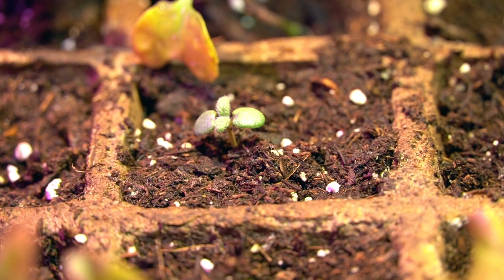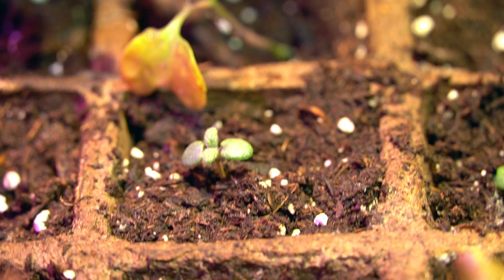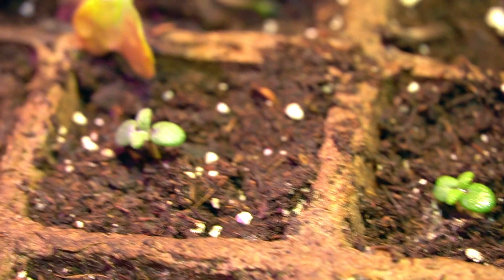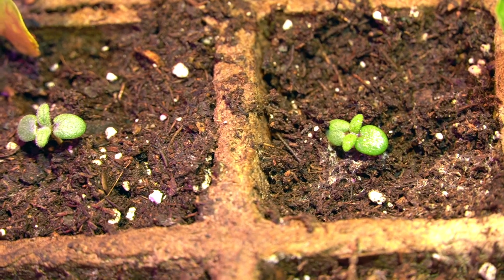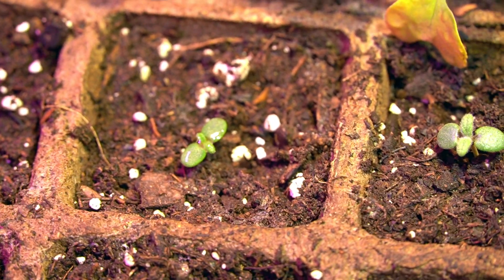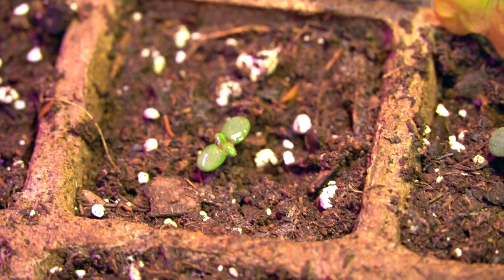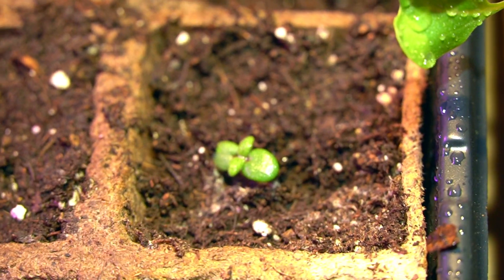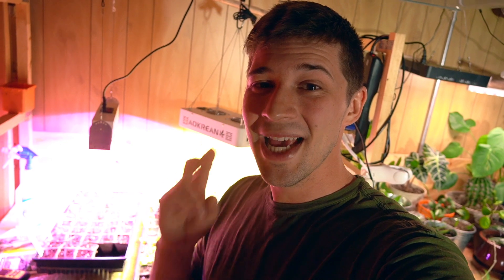Growing Rosemary From SEED! Part 1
Today we’re growing Rosemary from SEED! I decided that it’s time to grow some rosemary from seed because our rosemary plant didn’t make it past the winter and thought this would be a good opportunity to grow more since we are now in need. While this was quite unfortunate, i can't say that i fully expected it to make it through without any supplemental covering and it seems that i'm always testing the boundaries of my plants. I guess since all of the plant shops are shut down at the moment we have no choice but to grow some from seed. This video is the first in a new playlist that i will be putting together documenting and showing you all how to grow rosemary plants from seed so ENJOY!